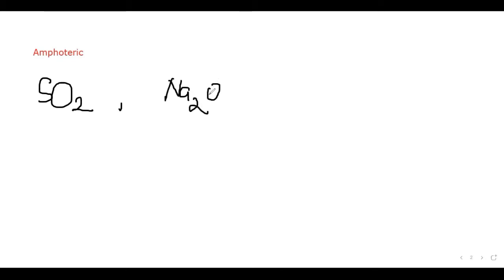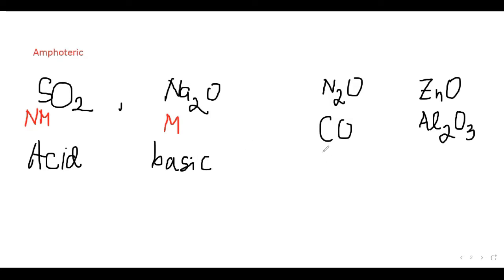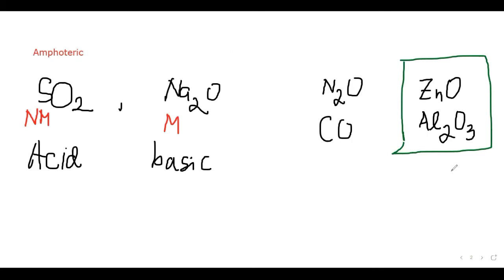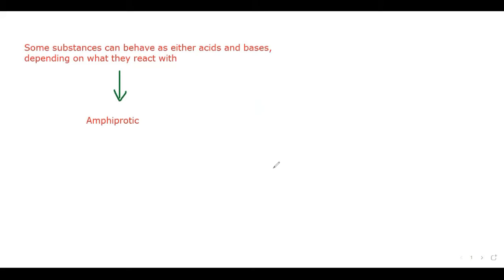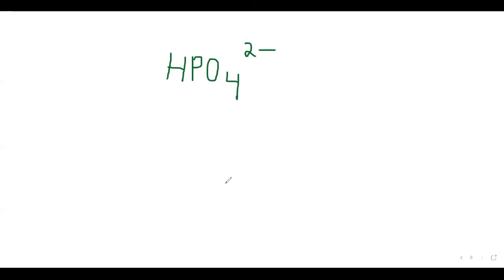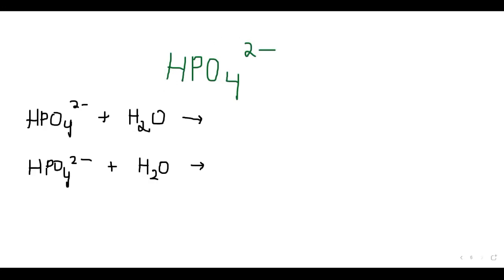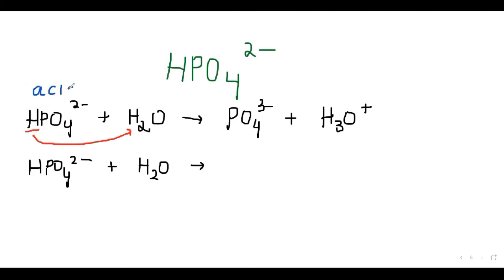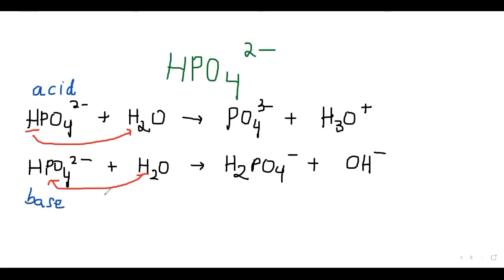Amphoteric Amphiprotic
Amphoteric compound is a molecule or ion that can react both as an acid and as a base.